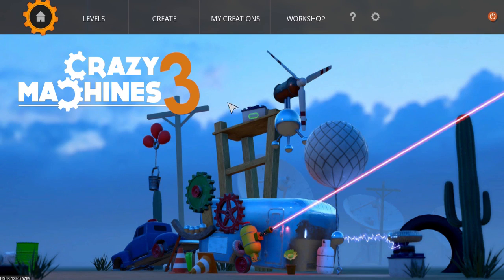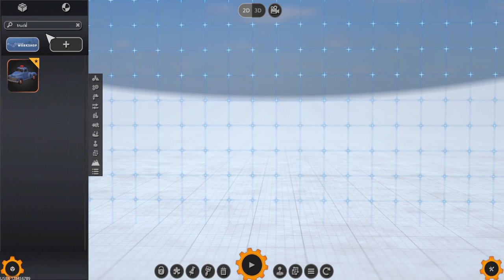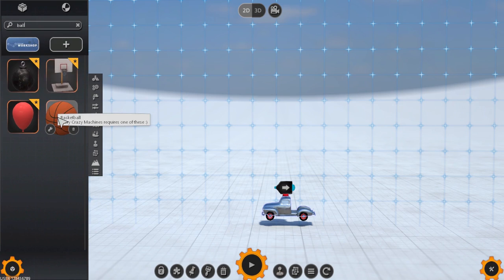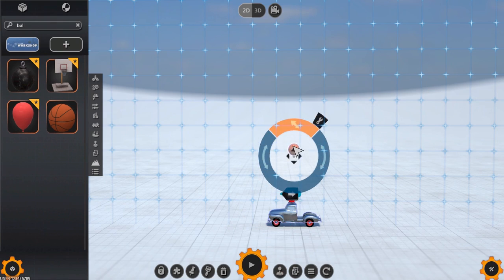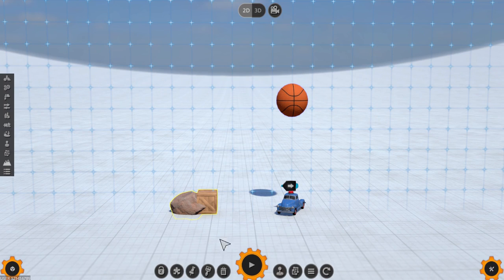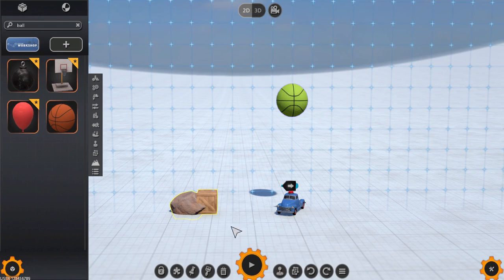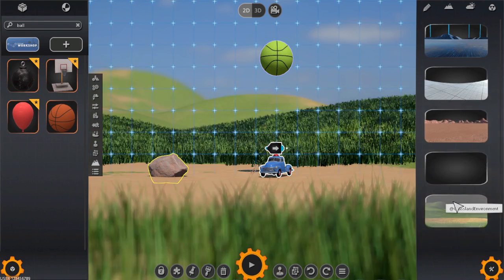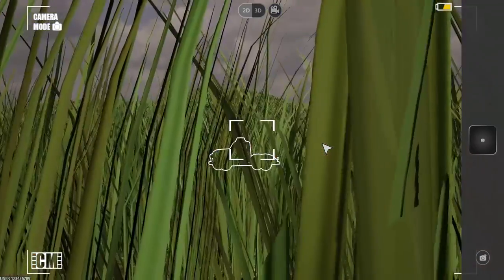[Sponsored] Crazy Machines 3 Beta Tutorial – Machine Editor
This is the first episode of a short tutorial series, covering the basics of how to use the powerful machine editor in Crazy Machines 3!

This episode covers the Machine Editor itself, the UI, and its basic controls.

This video was commissioned by the developers of Crazy Machines 3